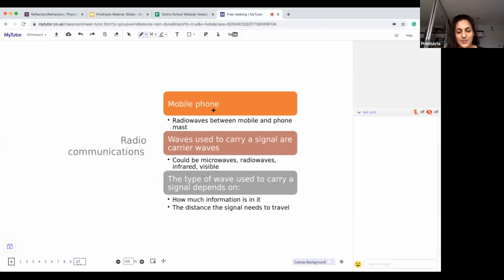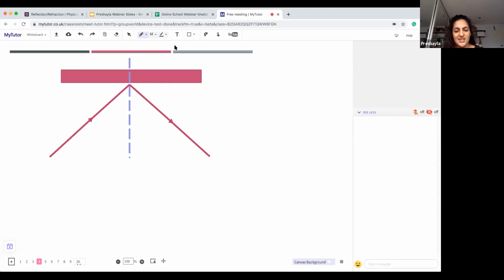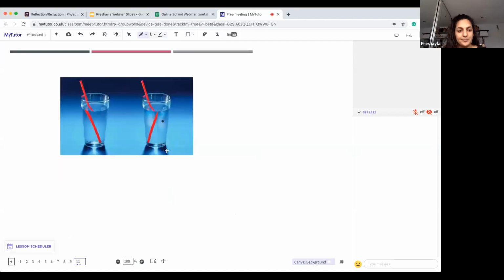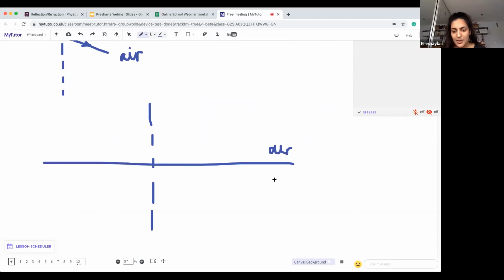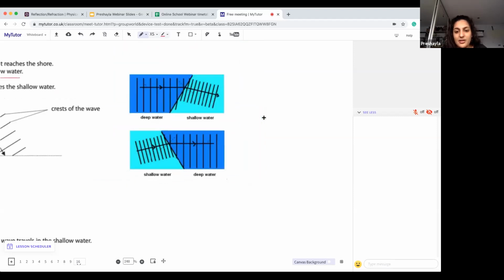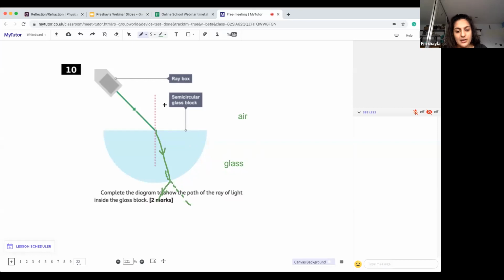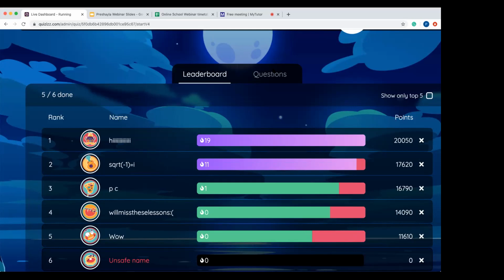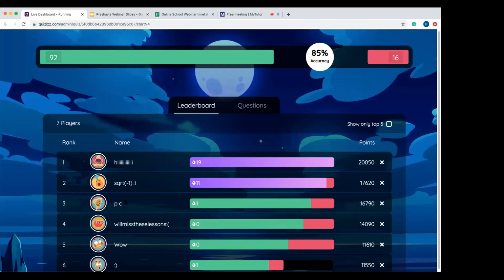GCSE Physics - Reflection and refraction: live group tutorial | MyTutor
This live group tutorial is led by Physics tutor Preshayla, and is designed to help you feel more confident tackling the GCSE Physics topic 'reflection and refraction'.

Learn about the law of reflection, absorption and transmission, and refraction ray diagrams.